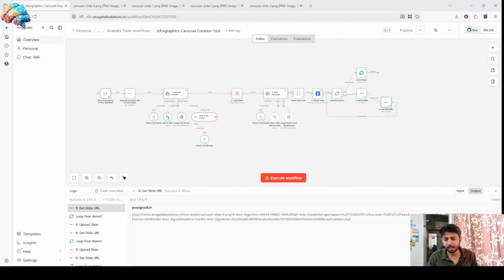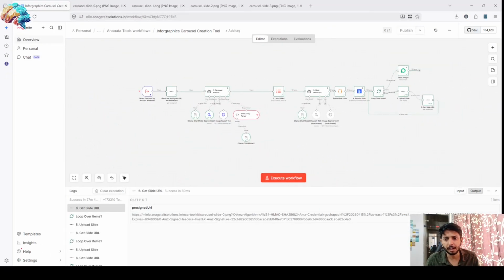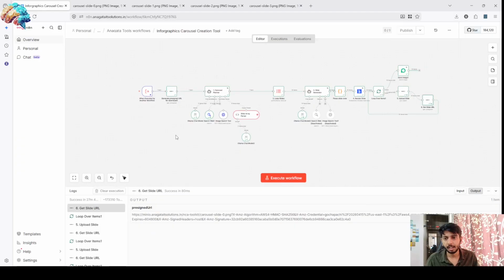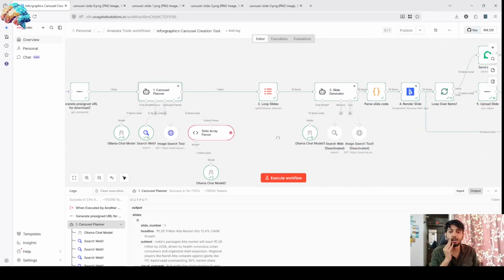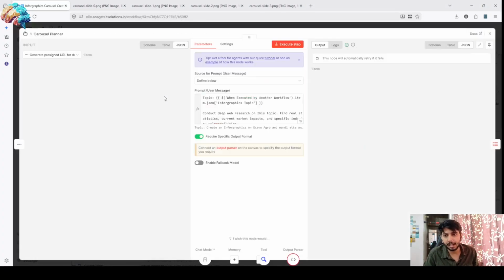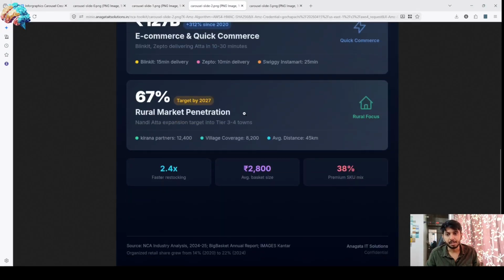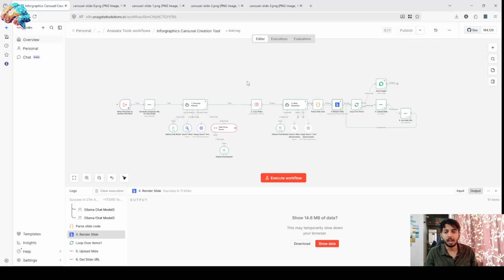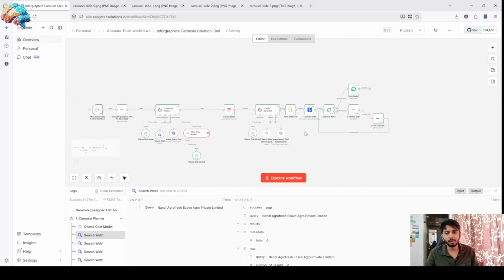I Built an AI Agent That Prints High-Ticket Infographics for Free( No-Code) Using n8n,ollama.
Generate data-dense, highly accurate infographics and carousel posts on autopilot using n8n. AI image generators often fail at text and data accuracy, so this workflow uses local AI models, SearxNG, and Browserless to research, write, and render perfect HTML-based infographics directly to your WhatsApp.

⚙️ The Tech Stack:

    Orchestration: n8n

    AI Models: Ollama (Local LLMs)

    Research: SearxNG

    Rendering: Browserless (HTML to Image)

    Storage & Delivery: MinIO & Evolution API